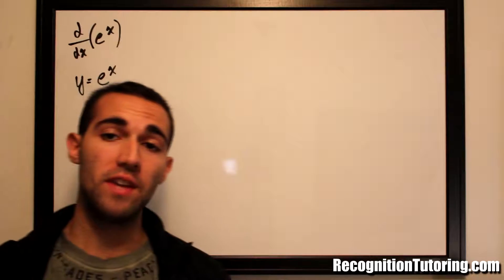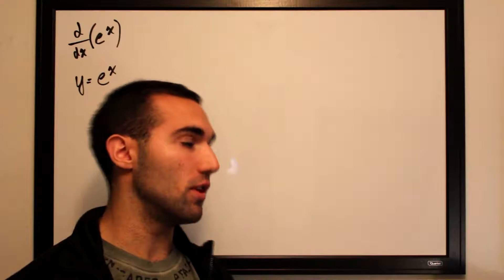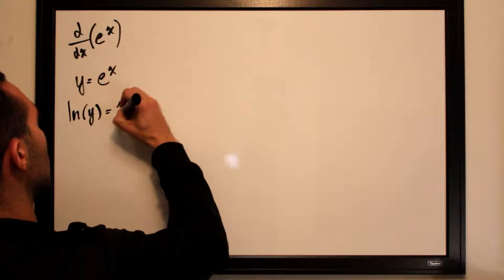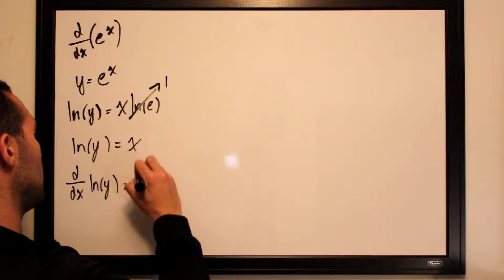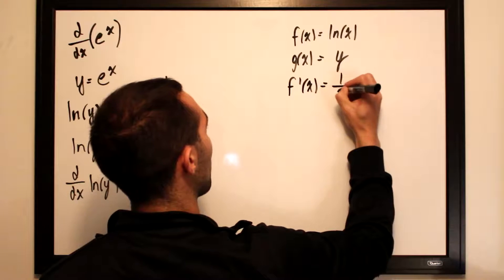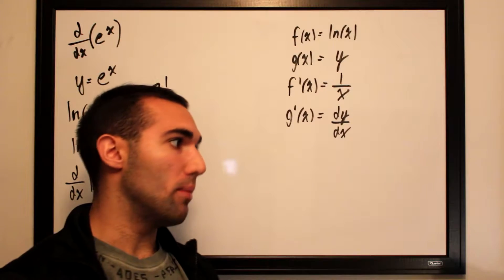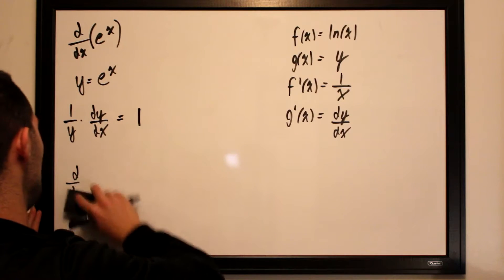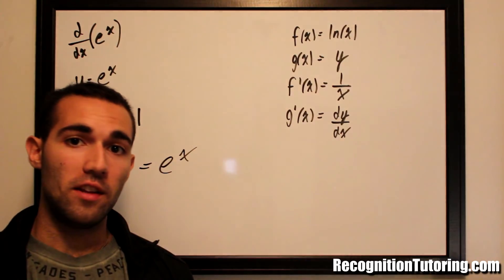Derivative of e^x Proof (Using Implicit Differentiation)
In this video, I provide an explanation on how to take the derivative of the e^x function using a method called implicit differentiation.